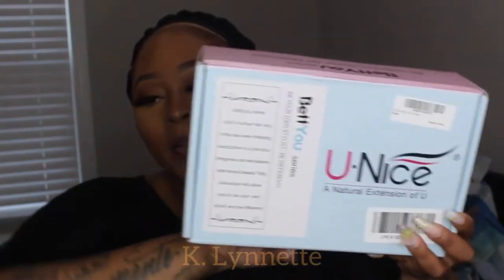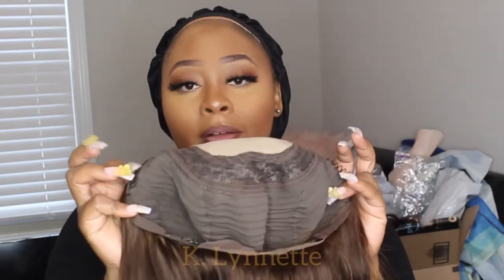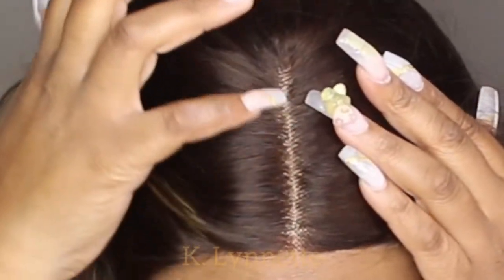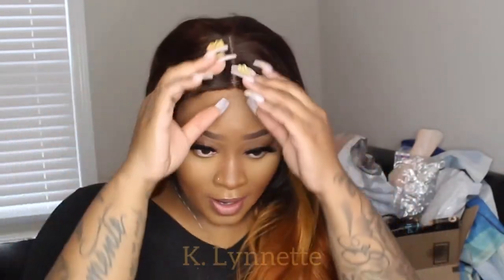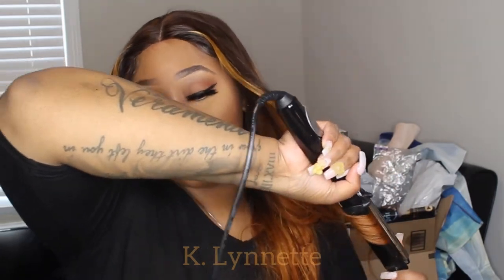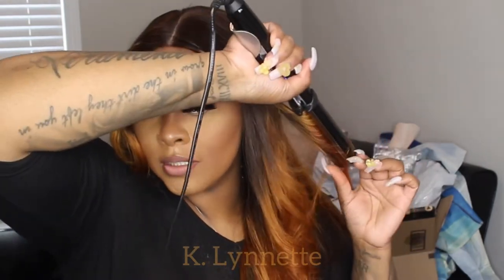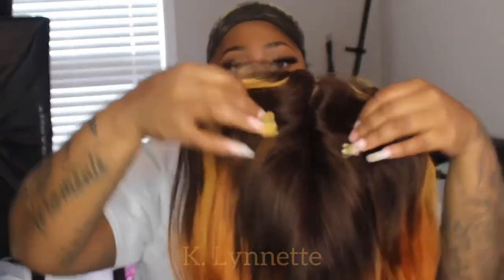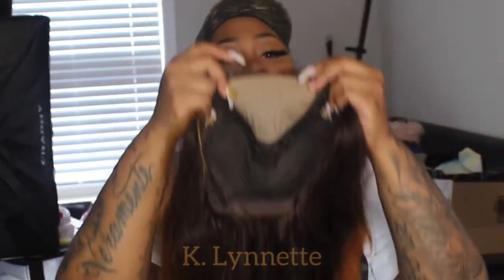Install + Styling + Review| UNice Amazon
► T H U M B S U P if you would rock this look! =)

Remember why your HER!
Self Love. Worth. Respect

K E E P U P W . ME:
IG && Snap Chat:

S E N D  M E G O O D I E S:

★ New arrival HD Lace frontal Jerry Curly wig➤
★ New arrival Lace frontal FB30 Brown body wave wig➤
★ New arrival Lace frontal TL412 Highlight body wave wig➤
★ New arrival HD Lace frontal body wave wig➤
★ T Part Straight Wig #8 Honey Blonde Color➤
★T Part Straight Wig Dark Brown Highlight Color➤
★9639 Sold Headband Straight Wig TL412➤
★8389 Sold Headband Body Wig T1B/412➤
UNice Hot Selling Hair
★9895 Sold 99J T-Part Lace Wig➤
★8199 Sold Highlight 13X4 Lace Bob Wig
★9179 Sold Brazilian Headband Straight Hair Wig ➤
★Brazilian U Part Kinky Straight Wig➤
★Brazilian T part Lace Straight Wig TL/412➤
★Brazilian 13x4 Highlight Straight Hair Wig➤
★Brazilian T Part Lace WIG Curly Hair➤
★Brazilian U Part Straight Wig➤
Want to Promote or Wholesale UNice hair?
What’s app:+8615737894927